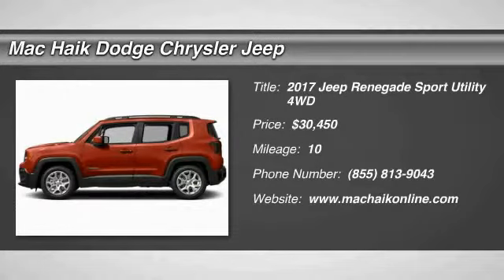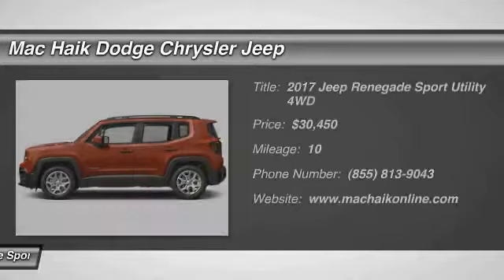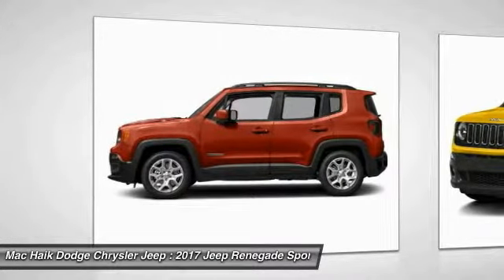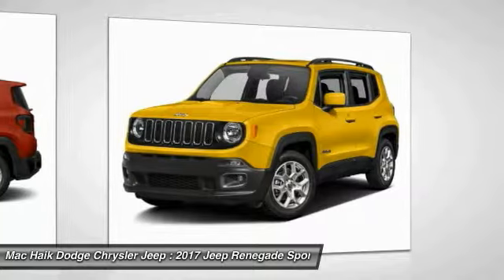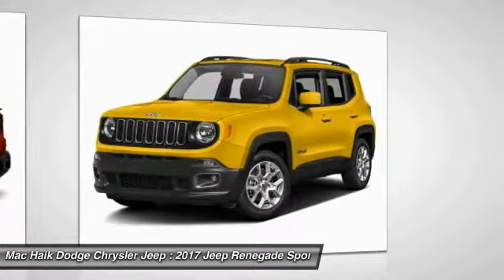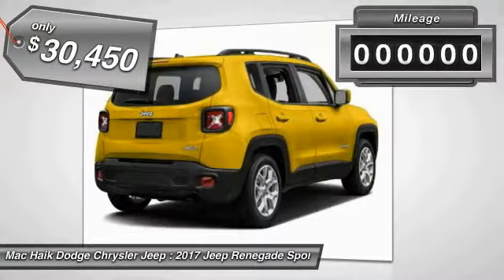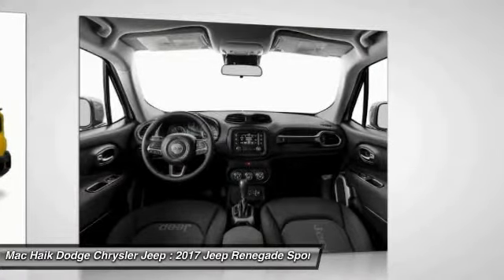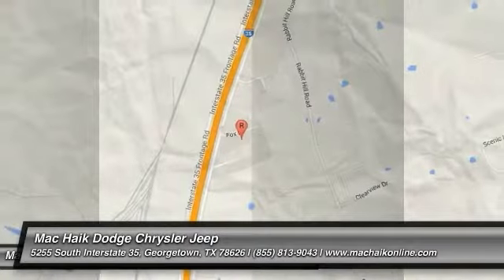2017 Jeep Renegade Austin HPF39712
2017 Jeep Renegade Latitude